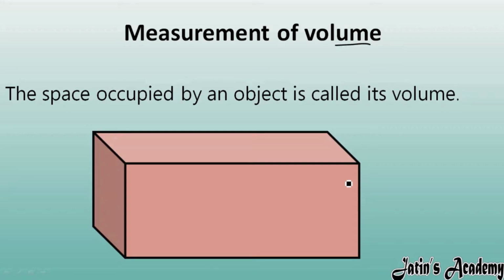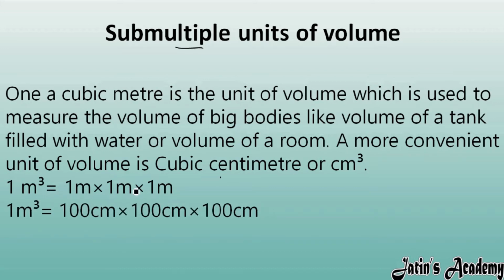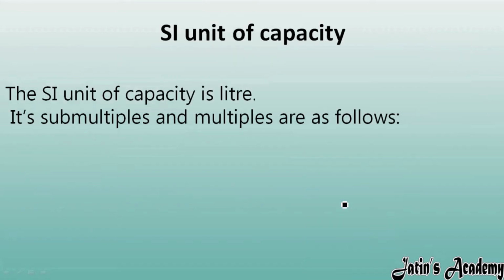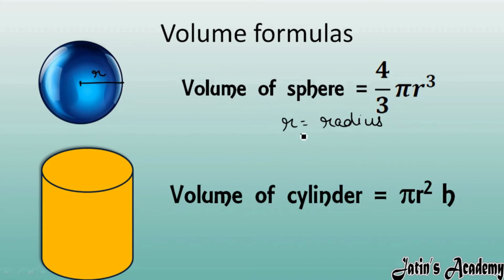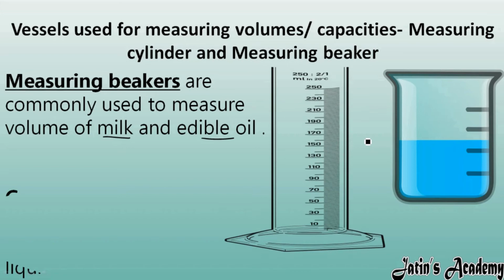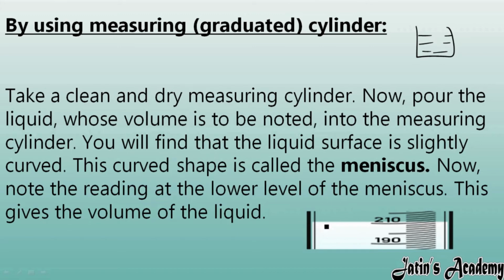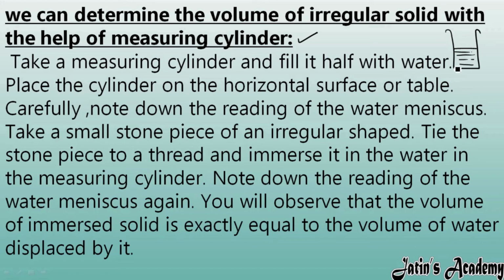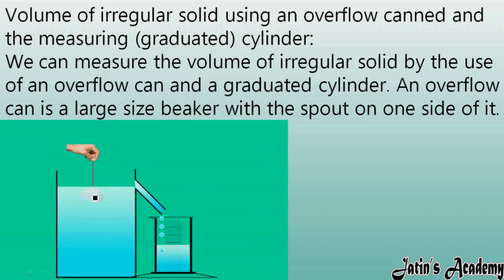Measurement of volume class 7th chapter 1 icse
Measurement of volume
The space occupied by an object is called its volume.
The SI unit of volume is m³ or cubic meter
One a cubic metre is the unit of volume which is used to measure the volume of big bodies like volume of a tank filled with water or volume of a room. A more convenient unit of volume is Cubic centimetre or cm³.
1 m³= 1m×1m×1m
1m³= 100cm×100cm×100cm
1m³= 1000000cm³
A still smaller unit of volume is Cubic millimetre(mm³)
1cm³= 1cm×1cm×1cm
1cm³= 10mm×10mm×10mm
1cm³= 1000 mm³
Capacity
The volumes of liquids like milk, Oil, petrol, etc are measured in litres and millilitres.
 The inner volume of a container, which holds a liquid, is known as its capacity.
Thus, capacity is the space inside the container.
The SI unit of capacity is litre.
 It’s submultiples and multiples are as follows:
1 centilitre( 1 cL ) = 1/100 litre(L)
1 millilitre ( 1mL ) = 1/10 centilitre ( cL ) = 1/1000 litre(L)
1 kilolitre ( 1 kL ) = 1000 litres (L)
Volume of regular solids
A cube, a cuboid, a sphere and a cylinder are regular solids as they have definite geometric shapes. Volume of these regular solids can be determined by using certain formulae.
Volume of cube = a3
Volume of cuboid = l x b x h
Volume of sphere = 4 pie r2
Volume of cylinder = r2 h
Vessels used for measuring volumes/ capacities- Measuring cylinder and Measuring beaker
Measuring cylinder is used in a laboratory to measure the volume of liquids and a regular solids of small size.
Measuring can is used to measure the volume of kerosene and lubricating oils.
Measuring beakers are commonly used to measure volume of milk and edible oil .
Graduated cylinder is generally used by pharmacists to measure the volume of liquid medicines.
1cm³= 1 mL
1000 cm³ = 1L
1 m³ = 1000 L or  1 kL
Volume of a given liquid can be easily measured by using ;
Graduated cylinder
Measuring(Graduated)beaker.

By using measuring (graduated) cylinder:

Take a clean and dry measuring cylinder. Now, pour the liquid, whose volume is to be noted, into the measuring cylinder. You will find that the liquid surface is slightly curved. This curved shape is called the meniscus. Now, note the reading at the lower level of the meniscus. This gives the volume of the liquid.
Volume of irregular solids:
Regular solids have no definite geometrical shape so we cannot determine the volume directly using a formula.
we can determine the volume of irregular solid with the help of measuring cylinder:
 Take a measuring cylinder and fill it half with water.  Place the cylinder on the horizontal surface or table. Carefully ,note down the reading of the water meniscus. Take a small stone piece of an irregular shaped. Tie the stone piece to a thread and immerse it in the water in the measuring cylinder. Note down the reading of the water meniscus again. You will observe that the volume of immersed solid is exactly equal to the volume of water displaced by it.
Volume of irregular solid using an overflow canned and the measuring (graduated) cylinder:
We can measure the volume of irregular solid by the use of an overflow can and a graduated cylinder. An overflow can is a large size beaker with the spout on one side of it.